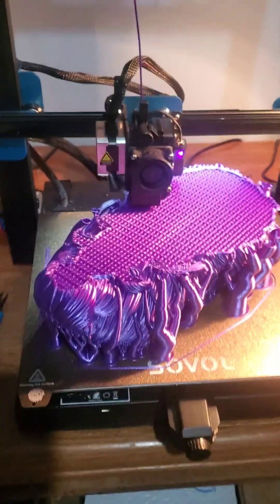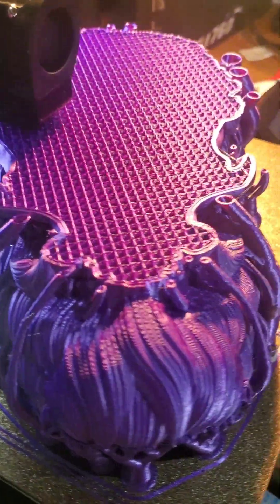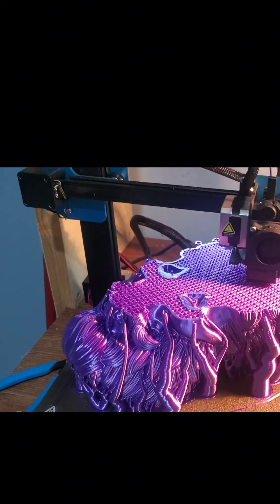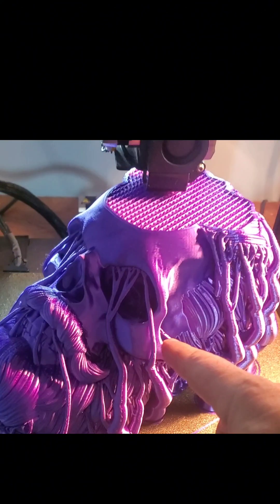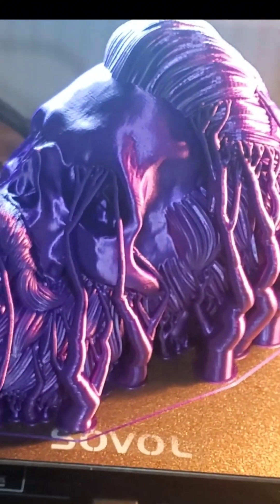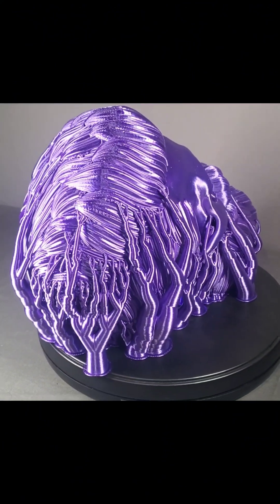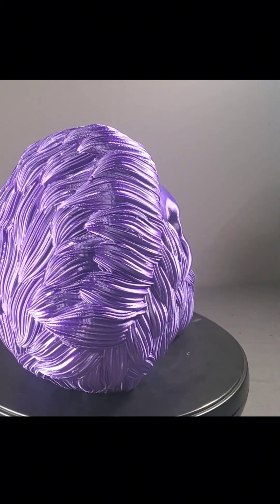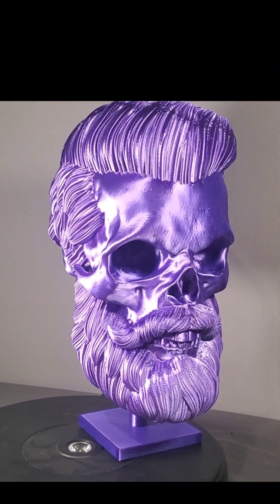How to display your hat. Hatheads by Request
Printed on the Sovol SV06 Plus 3D Printer

Different from most 3D printers run by wheels in the market, SV06 Plus has a classic I3 structure which avoids wear and tear of wheels and multiple replacements. 300x300x340mm printing size makes SV06 Plus unique among I3 structure 3d printers. Modular design allows you to assemble SV06 plus within 5 steps easily, more applicable for household use.